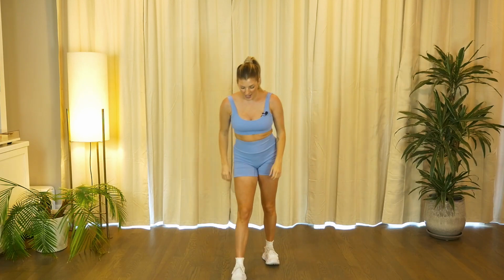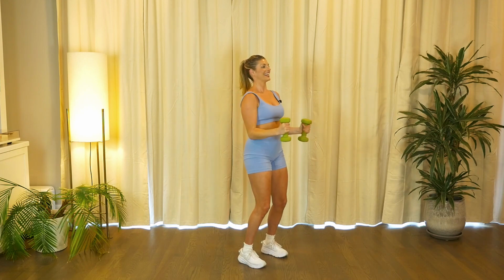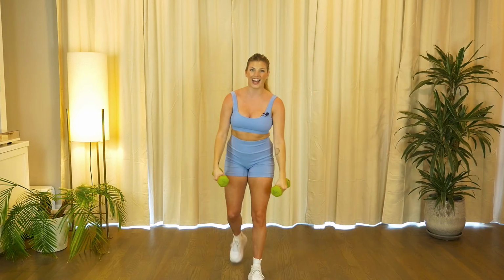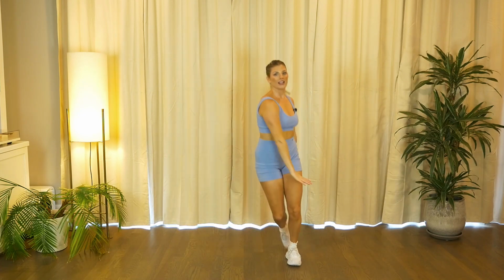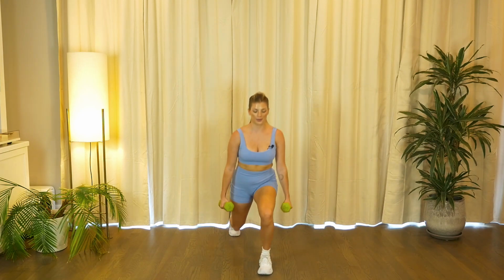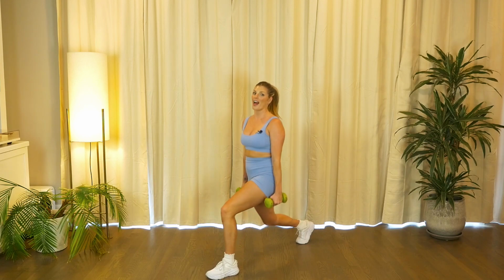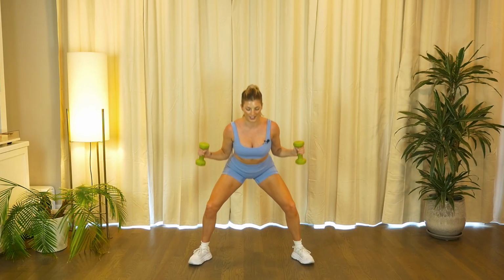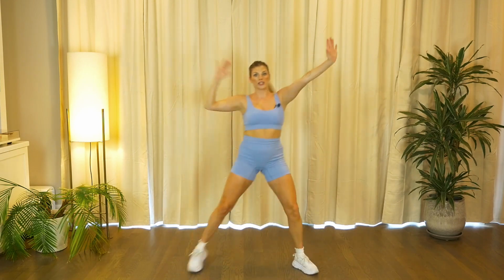15 MIN High Energy Dance Workout - Cardio + Toning With Weights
A full body TONING and DANCE CARDIO workout designed to elevate your heart rate and tone your body head to toe! Sweat with me and dance along to fun music that will brighten your day and get those endorphins flowing!